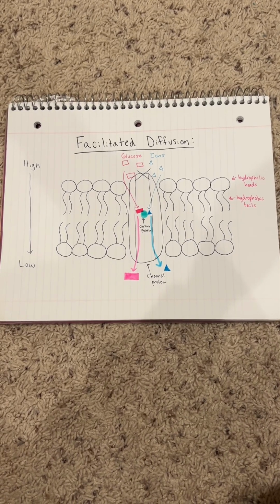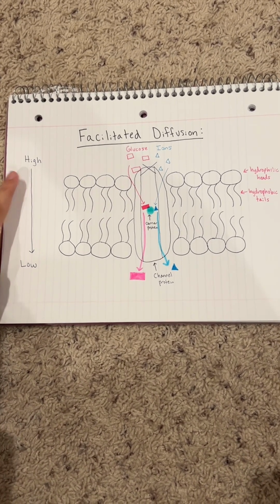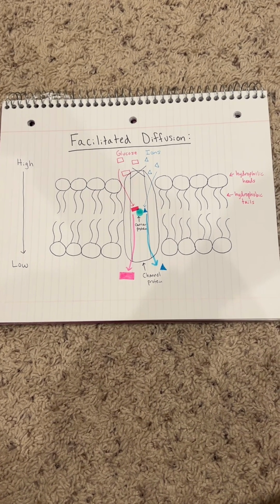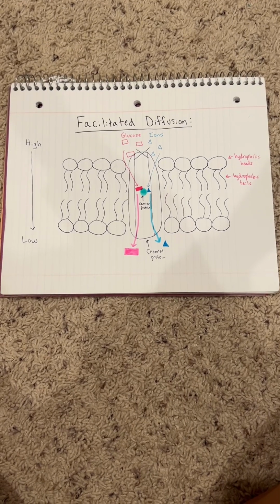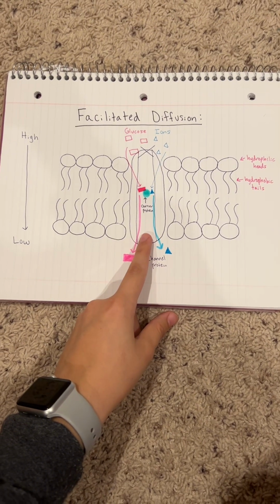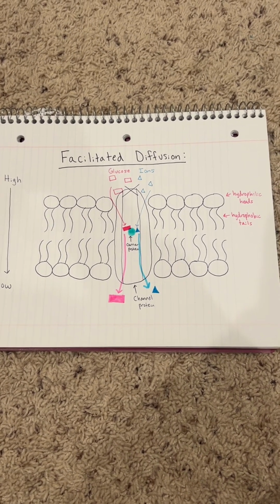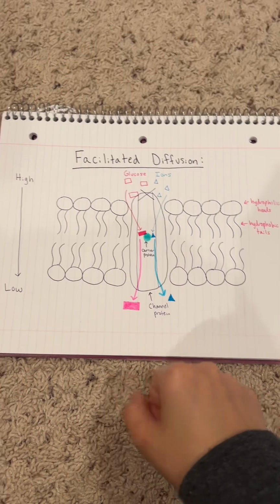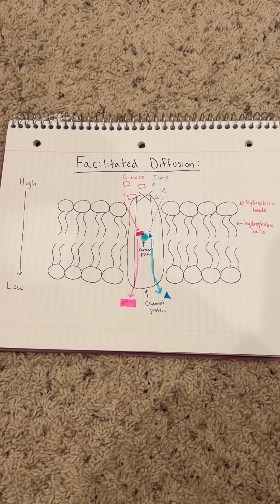September 24, 2024